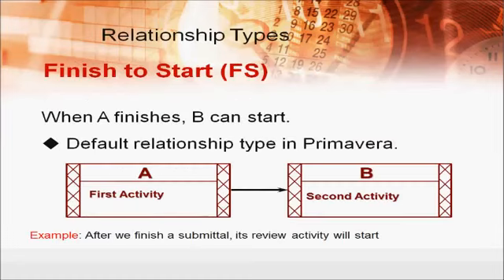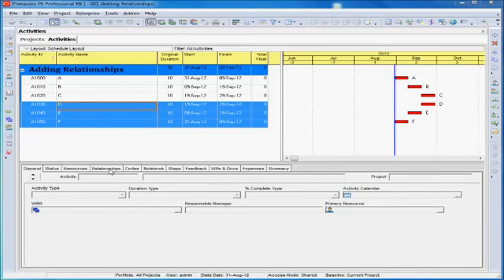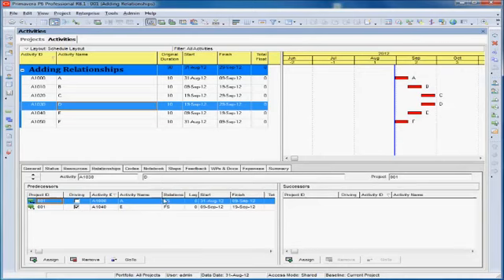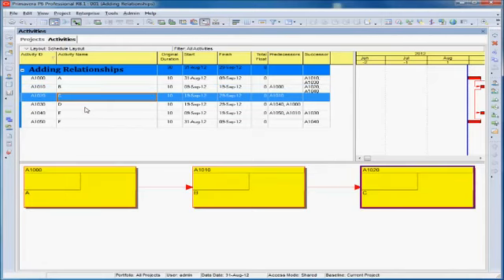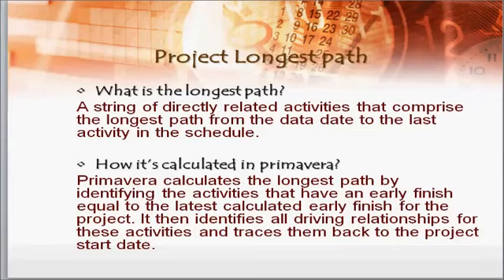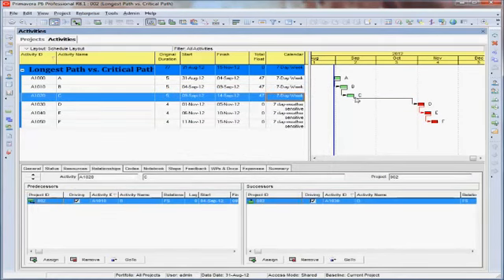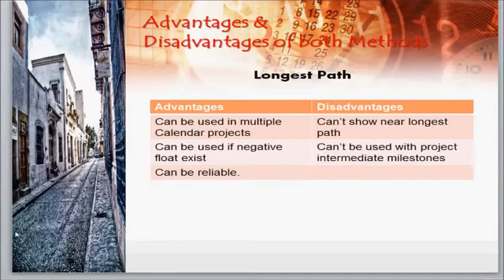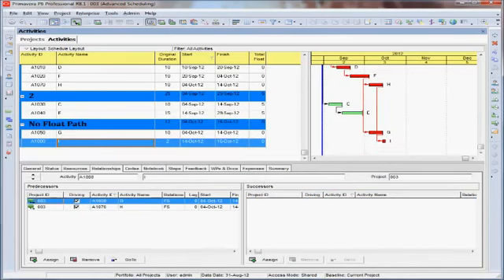Primavera P8 Professional Training Sample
A general overview of Primavera P8. A training sample from our Primavera P8 Training. Primavera P8 Professional Project Management, handles large-scale, highly sophisticated and multifaceted projects. Contact HSEContractors.com for your Primavera Training Needs